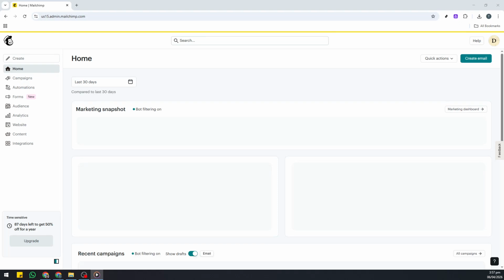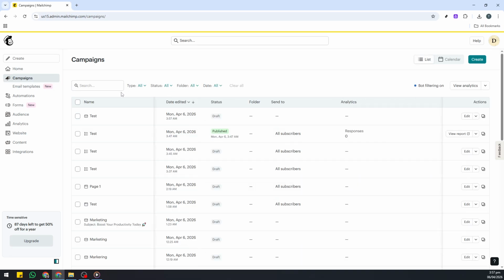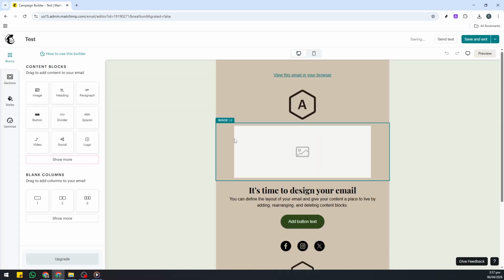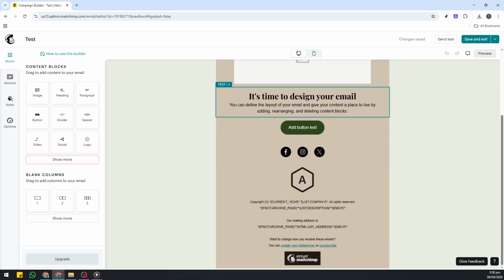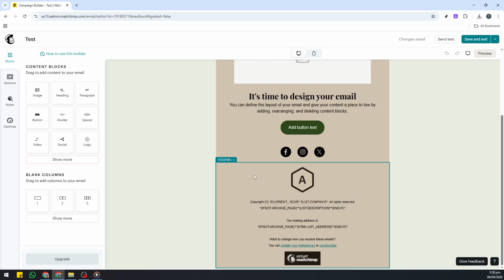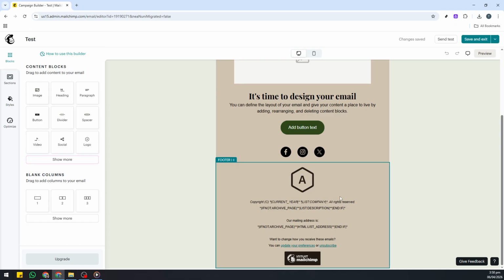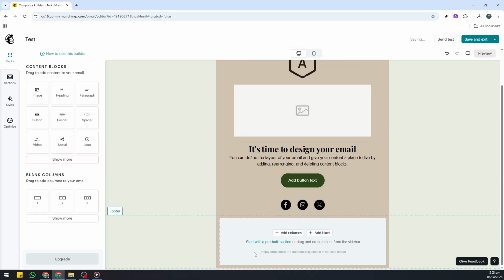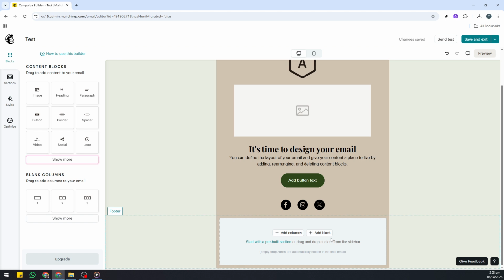How To Remove Footer In Mailchimp